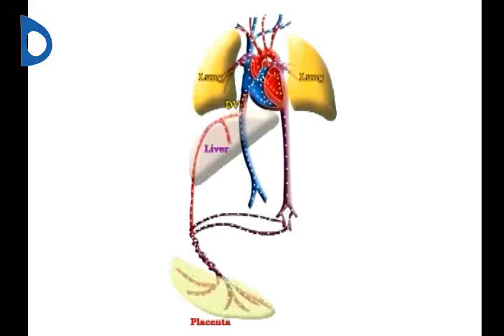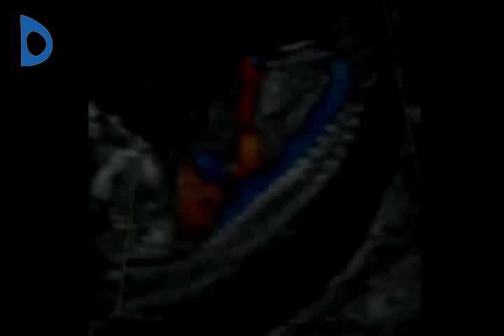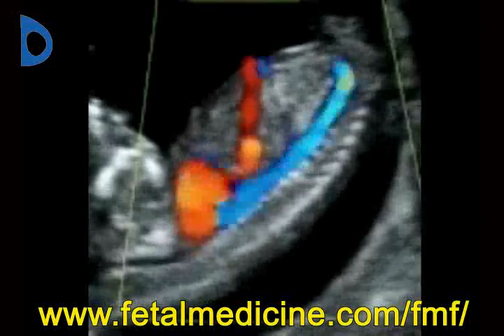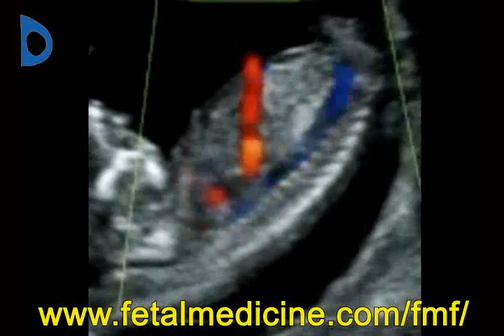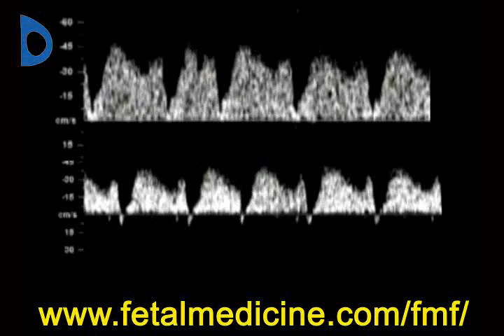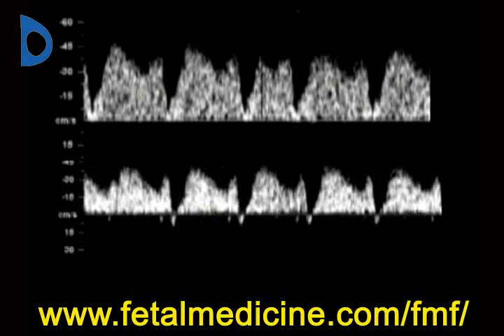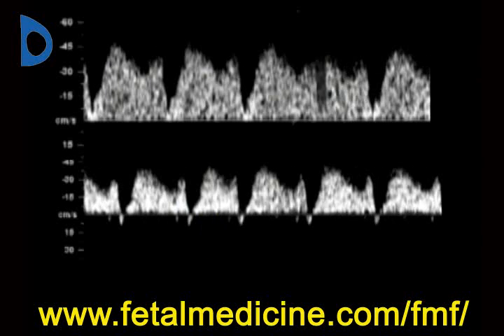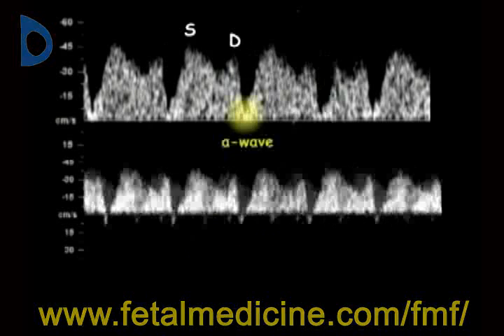Fetal Medicine Foundation - Ductus venosus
Assessment of the ductus venosus